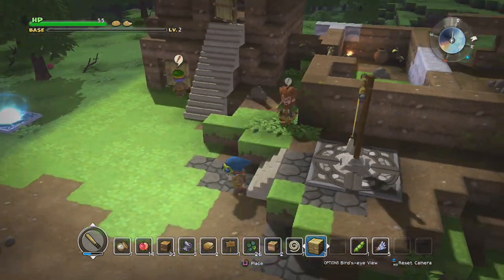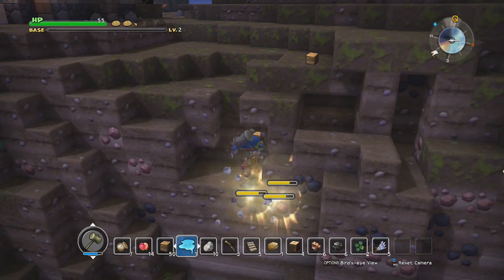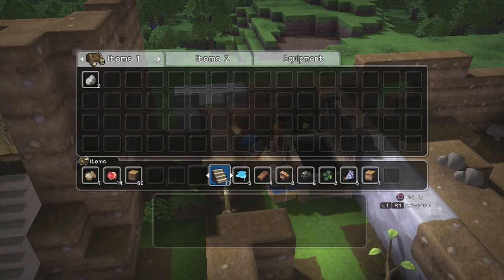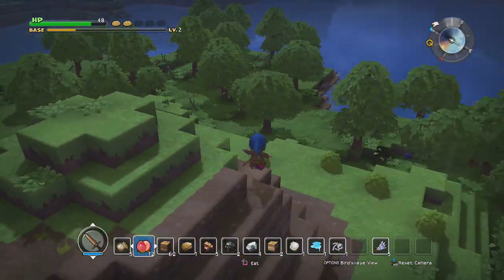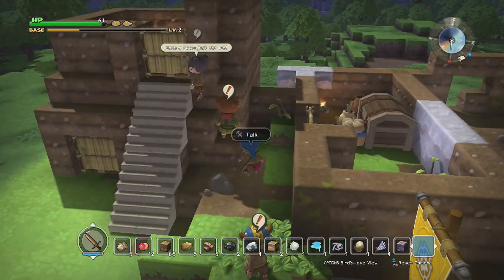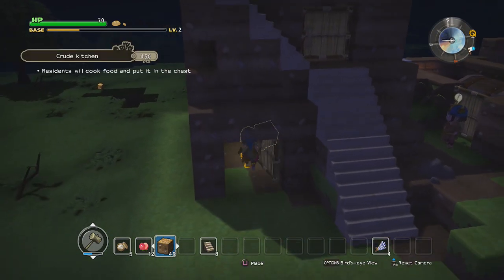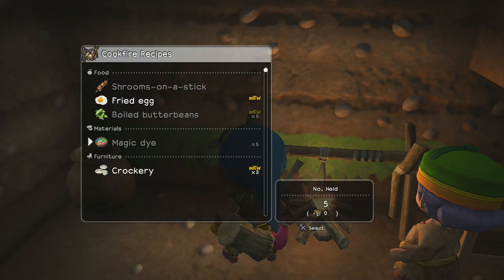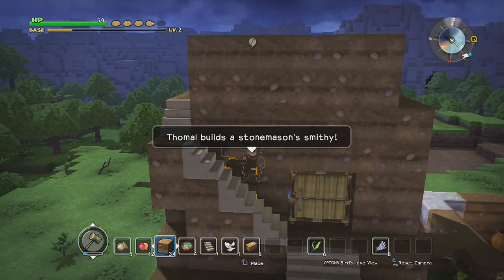Let's Play Dragon Quest Builders 04: Through the Teleportal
In this episode, we head through our new teleportal to explore a new island in search of new villagers and materials.